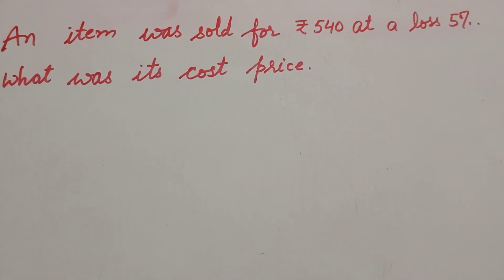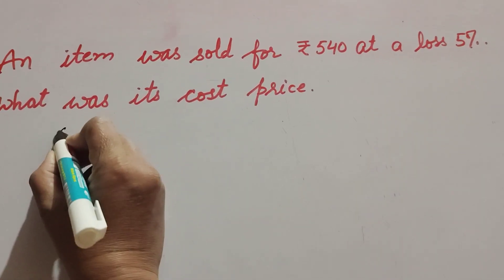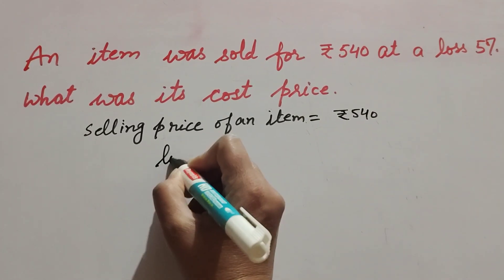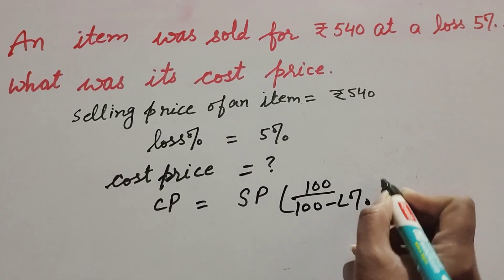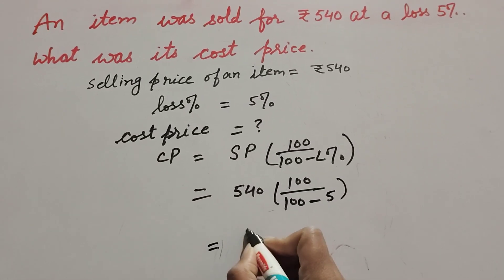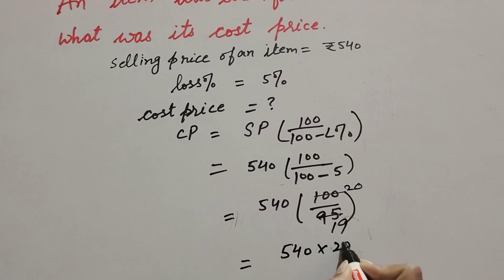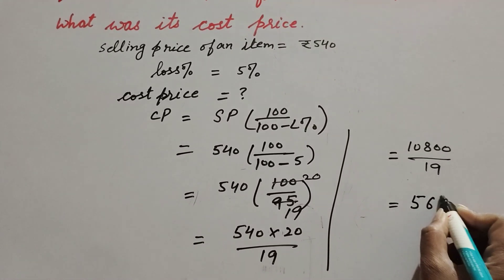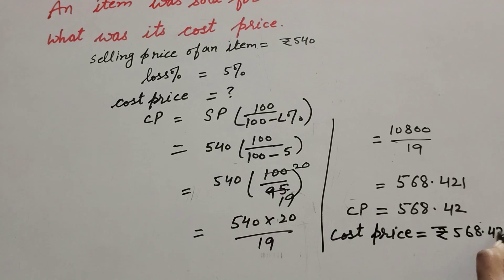an item was sold for rupees 540 at loss 5% find its cost price || Its Study time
Book NCERT
Topic :- an item was sold for rupees 540 at loss 5% find its cost price

Content cover

Find cost price class 7th maths
An item was sold for rupees 540 at loss 5% find its cost price
A shopkeeper sold an item of rupees 540 at loss 5% find its cost price
Book NCERT class 7th maths comparing quantities
Find cost price
What is the cost price of an item that was sold for rupees 540 at loss 5%

Thanku.